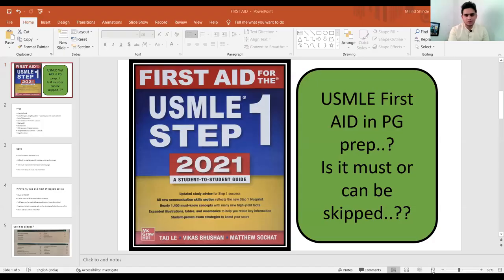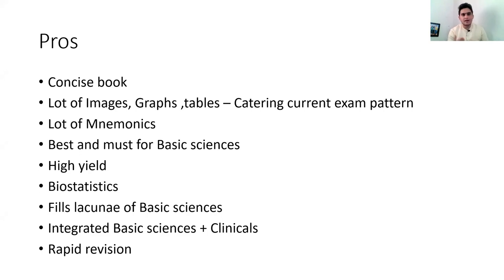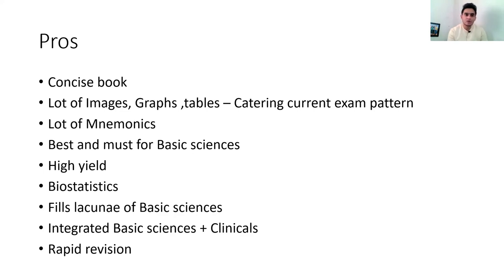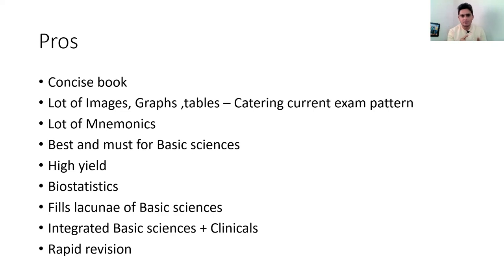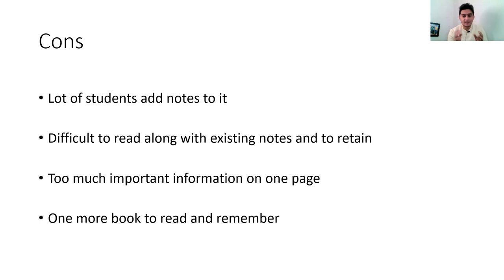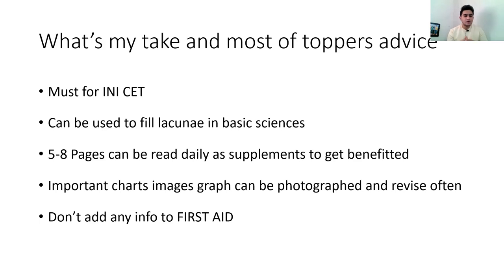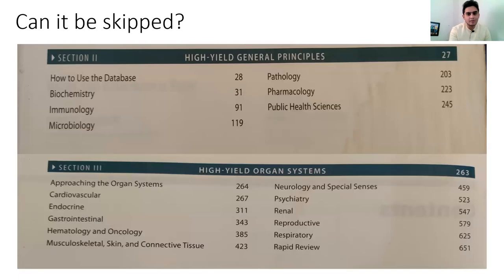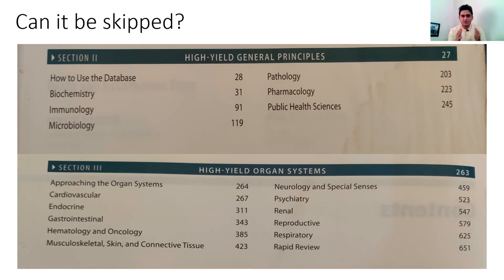USMLE First AID Step 1 - Is it must for PG preparation ? Tips on best use of First AID book..!!